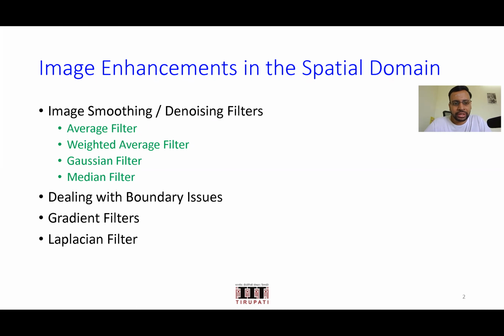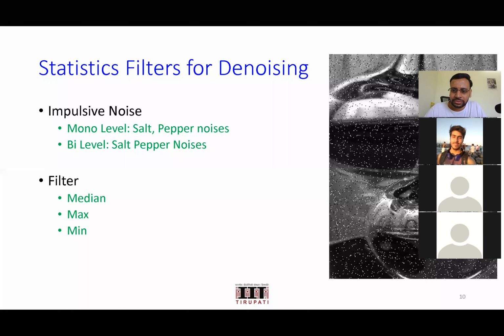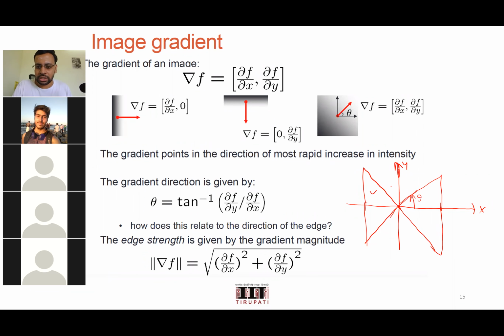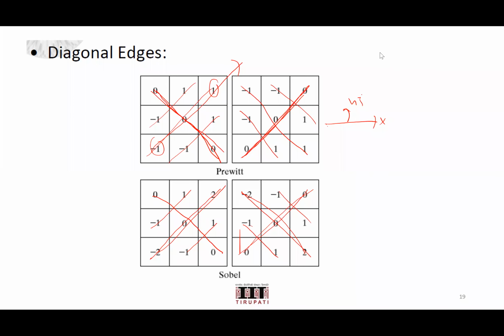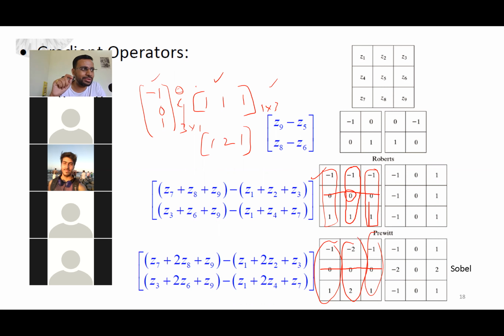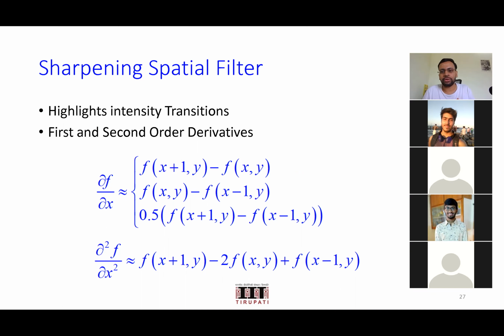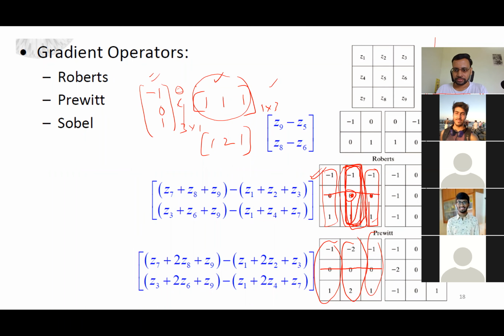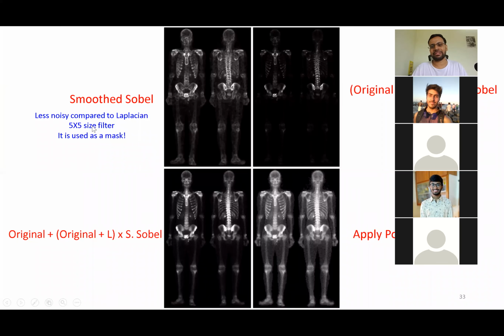(Un-edited) L19 - Recorded Zoom Session - Discussion on L17 and L18